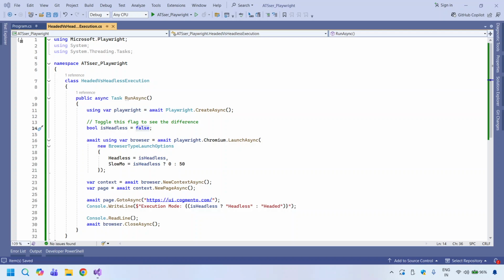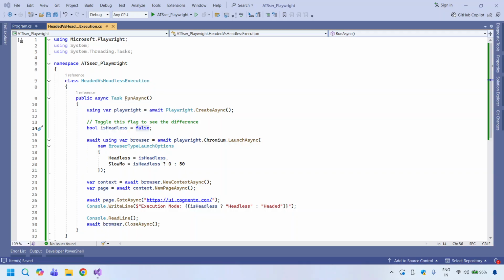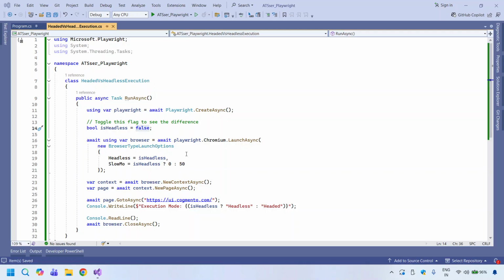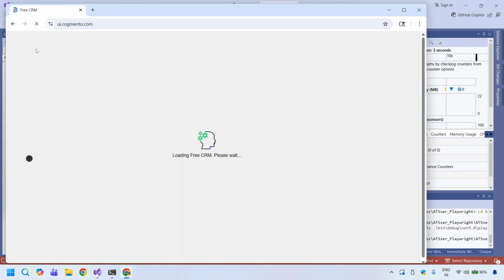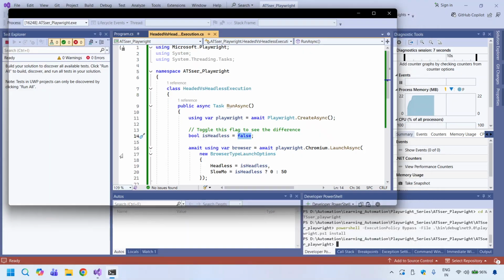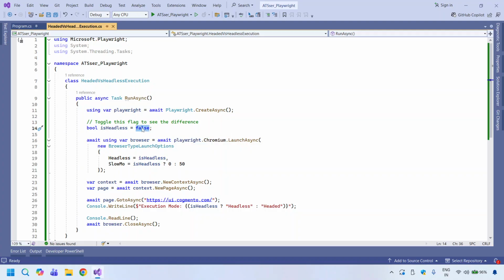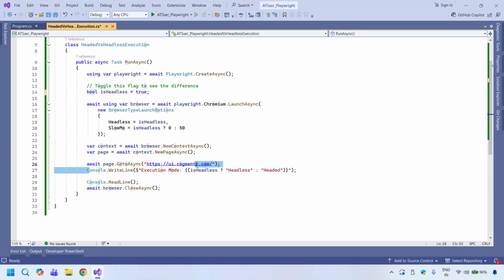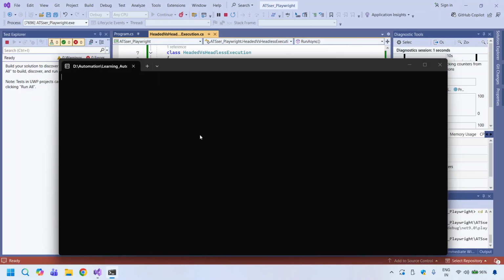Headed vs Headless Execution in Playwright | When to Use Which? | Playwright C# Tutorial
In this video, we understand the difference between Headed and Headless execution in Playwright, and when to use each mode in real-world automation projects.

Playwright allows tests to run either with a visible browser (Headed) or in the background without UI (Headless). Choosing the correct mode impacts debugging, speed, and CI/CD execution.

What you will learn in this video:
• What is Headed execution
• What is Headless execution
• How Playwright runs without UI
• Speed comparison: Headed vs Headless
• Debugging advantages of Headed mode
• Why CI/CD pipelines use Headless mode
• When to use Headed vs Headless in real projects
• Best practices for execution modes

This knowledge is essential before moving into automation scripting, debugging, and CI/CD integration.

Upcoming videos:
• Launching browser & navigation
• Handling page load and waits
• Login automation (real application)
• Locators and best practices